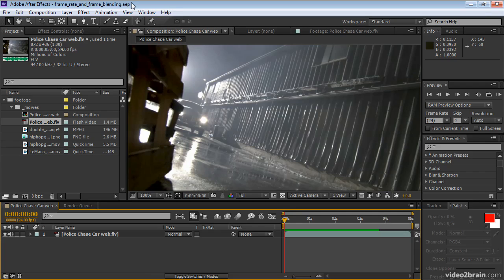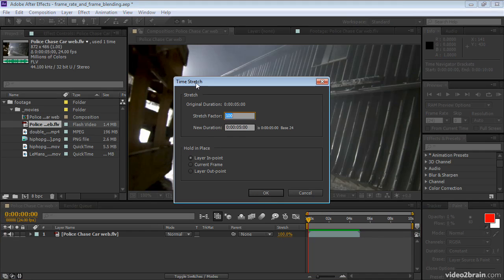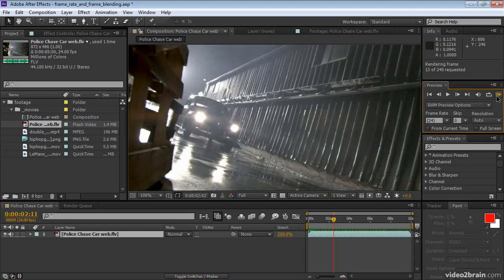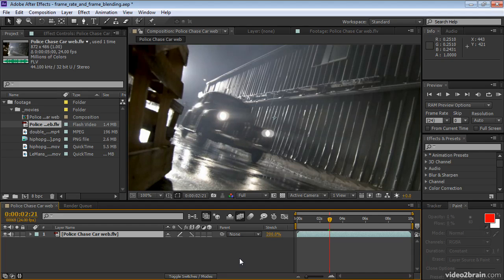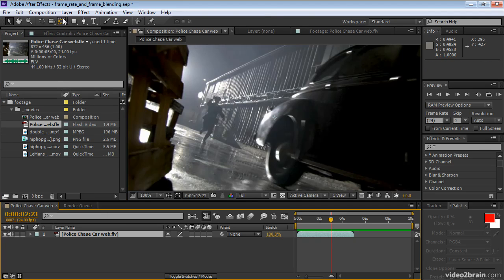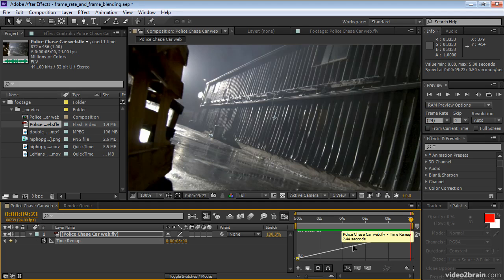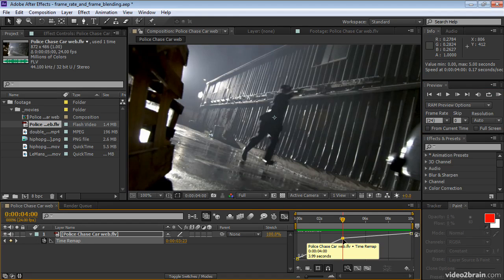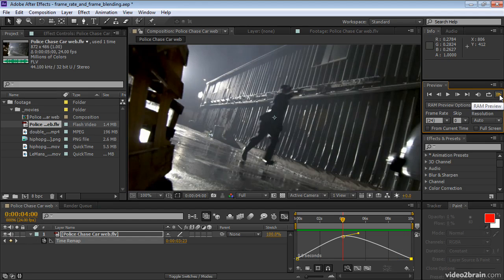12 02 v2b AfterEffectsCS6